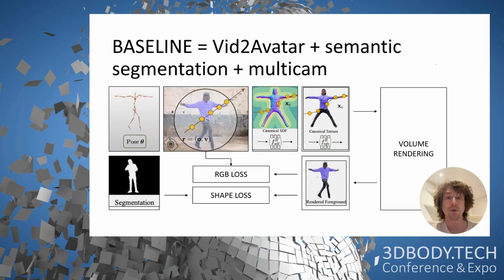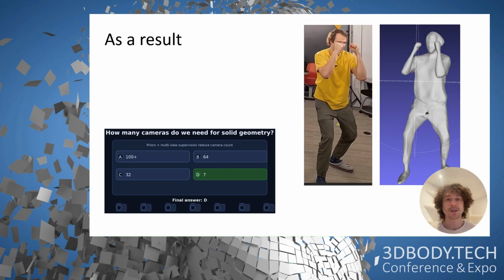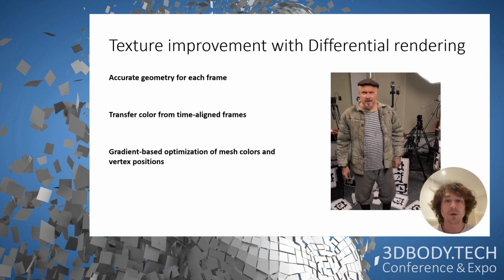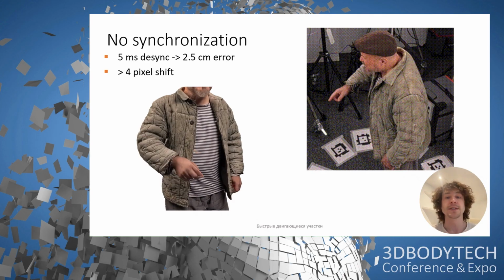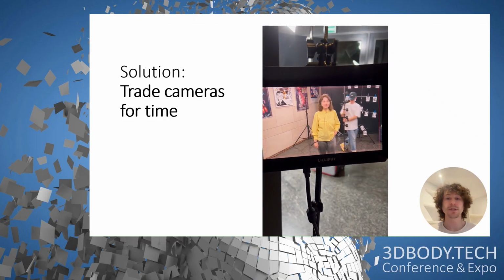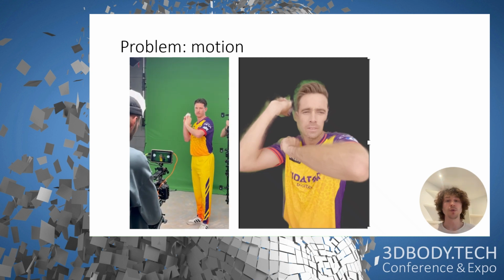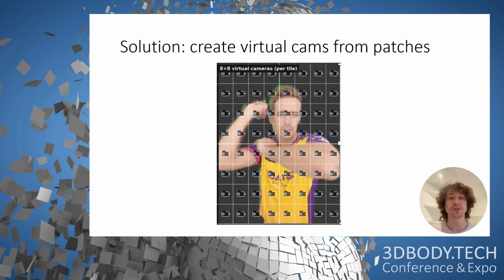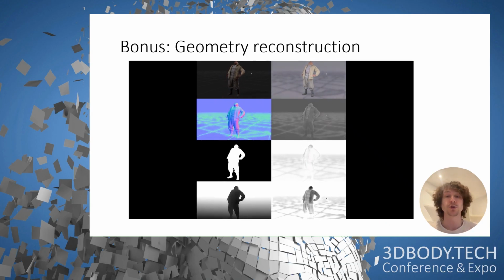3DBodyTech2025 - Cost-Efficient Volumetric Capture: From Neural Rendering to Gaussian Splatting Rig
Cost-Efficient Volumetric Capture: From Neural Rendering to Gaussian Splatting Rig - 25.45

Extract of Presentation of Sergei ELISEEV, Yandex at 3DBODY.TECH 2025

Abstract:
Volumetric content enables realistic, spatial storytelling across VR, AR, and cinematic applications. We present two complementary technologies that democratize high-quality 3D human capture using affordable hardware and novel software pipelines.
Our first approach replaces expensive volumetric studio rigs with a portable setup based on commodity cameras, software synchronization, neural rendering, and dynamic background modeling. Using neural implicit representations (e.g., NeRF and SDFs) and body pose priors, we achieve smooth geometry and fine textures without green screens or hard camera sync. We refine textures via differentiable rendering and correct camera pose drift through mid-sequence calibration, enabling clean reconstructions even in uncontrolled environments.
Building on this vision of accessibility, our second approach introduces a highly mobile Gaussian Splatting Rig. The rig features 8 GoPro cameras mounted on a rotating handheld structure that can be moved freely around the subject. This configuration enables high-fidelity, full-body scans by capturing dense multi-view video data from all angles. The footage is processed using state-of-the-art 3D Gaussian Splatting algorithms to create photorealistic volumetric representations. These splat-based models exhibit exceptional surface detail, lighting consistency, and view-dependent effects.
To increase downstream utility, we convert the resulting point-based splats into watertight meshes with minimal quality loss. This enables compatibility with standard animation pipelines. We further apply off-the-shelf retargeting methods to map motion to the avatar mesh, making it suitable for game engines or real-time avatars in XR applications.
Together, these two methods offer a practical continuum: a garage-built studio setup with neural pipelines for multi-person scenes, and a compact scanning rig for single-person high-fidelity avatars. Both approaches significantly reduce production costs while maintaining or exceeding visual quality compared to traditional systems. We believe these tools will empower creators, researchers, and developers to bring volumetric capture to new contexts and audiences.